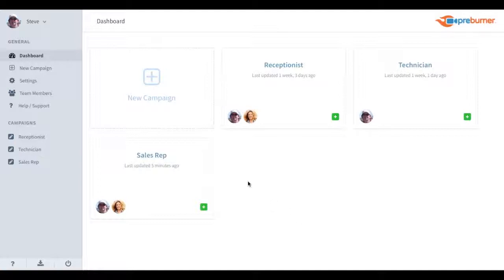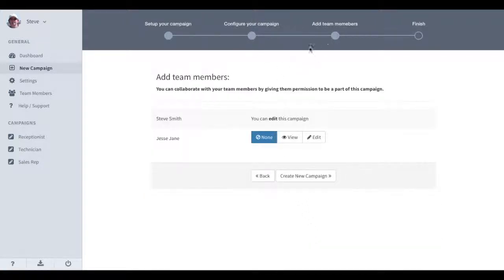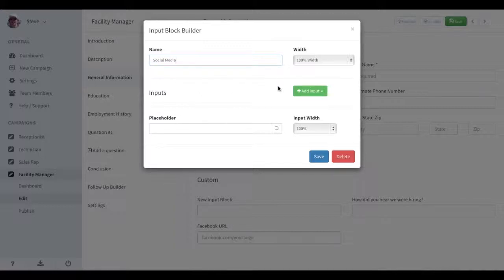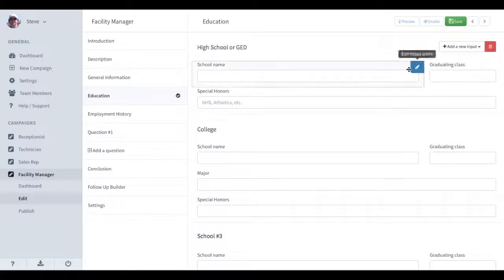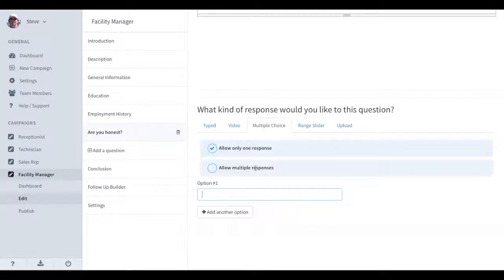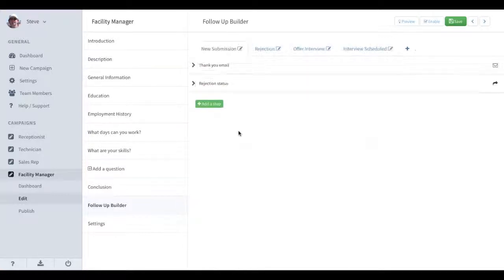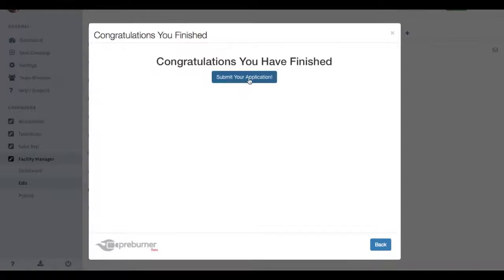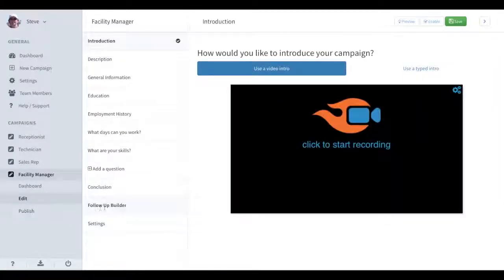Preburner Campaign Creation Overview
Learn how to build a campaign in Preburner and how each part works.